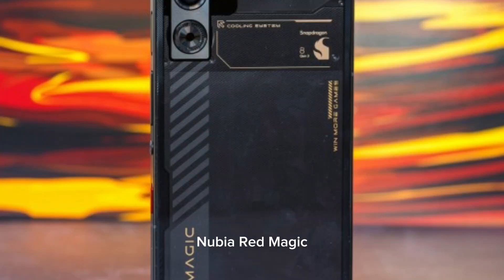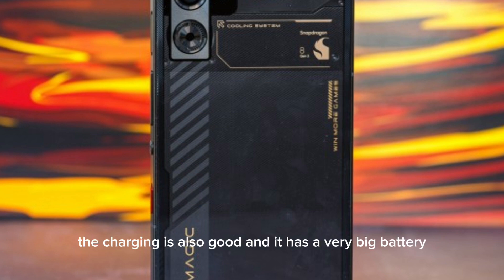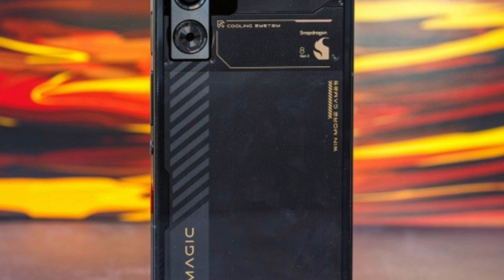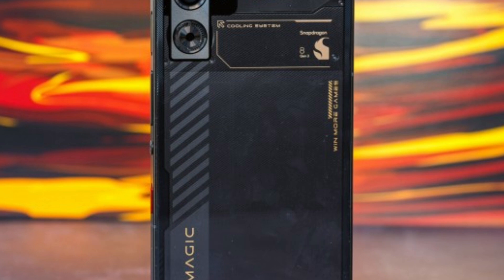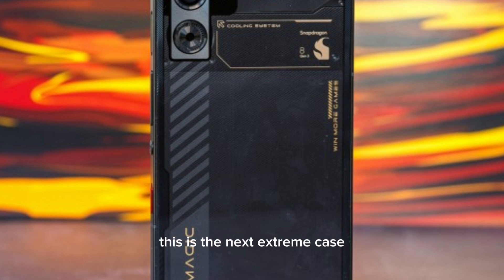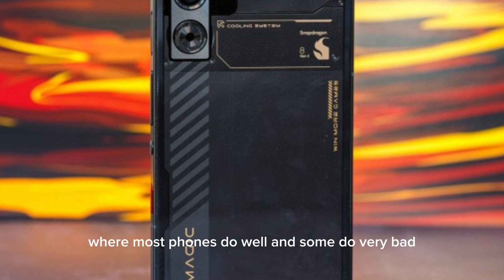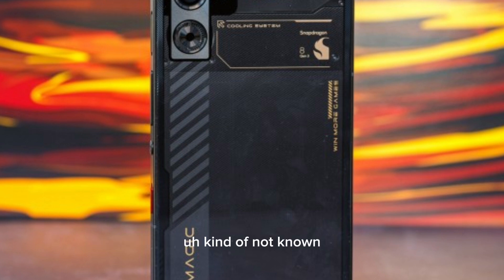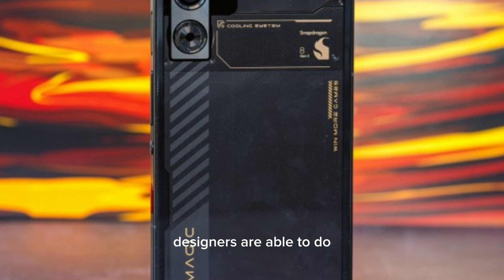Nubia Red Magic 9 Pro Passes Extreme Bend Test Without Breaking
Rephrased Youtube Description for SEO (10/10):
Red Magic 9 Pro BEND TEST: Will nubia's gaming beast survive? (Spoiler:  YES! ) Watch influencers torture this phone with intense flexes from both sides, pushing limits to see if it breaks. The result? Jaw-dropping durability - NO cracks, just pure phone-bending power!

This ain't your average smartphone: Red Magic 9 Pro proves it's built for power users who demand strength alongside performance. ⚡ Rivals pushing boundaries? nubia just raised the bar on durability.

What's inside?

Nail-biting bend test: Can the Red Magic 9 Pro handle the pressure?
Unbreakable? Probably. See this phone defy expectations!
Future of durability? Witness nubia's next-level engineering.
Click now! Witness the Red Magic 9 Pro emerge unscathed from a test that would cripple most phones. This ain't just tough, it's gaming phone evolution!